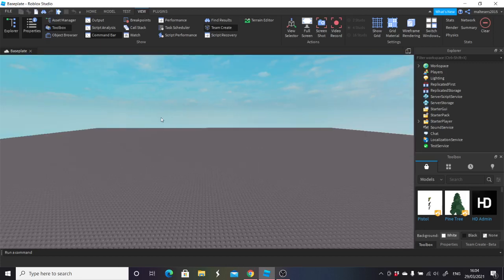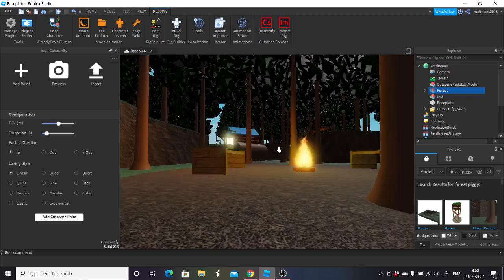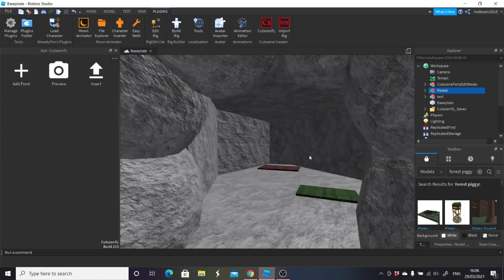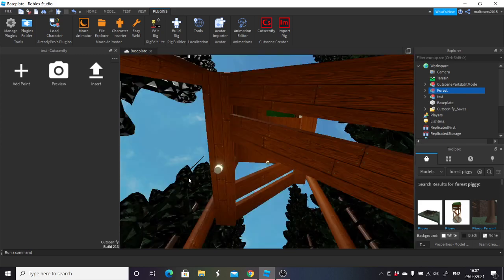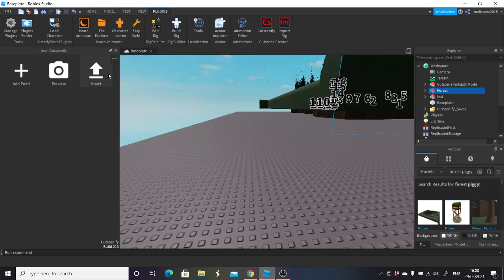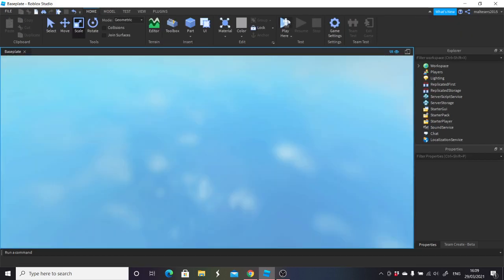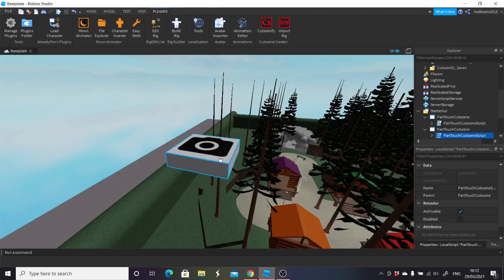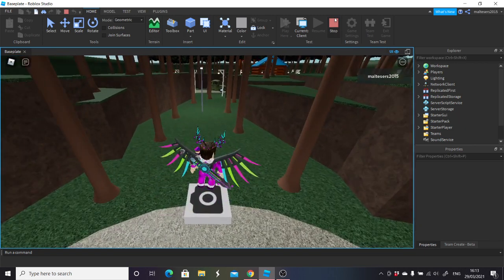How to make Piggy cutscenes in Roblox Studio!!! ROBLOX Studio Tutorial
Credit to MiniRxi for the cutscene plugin and helping work out how to use it!!